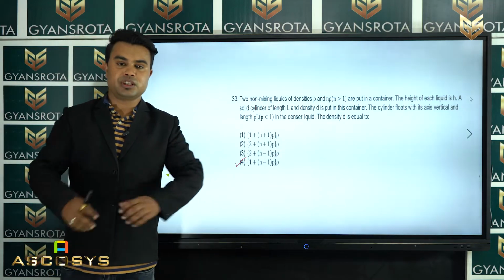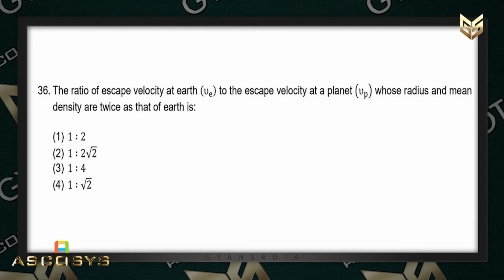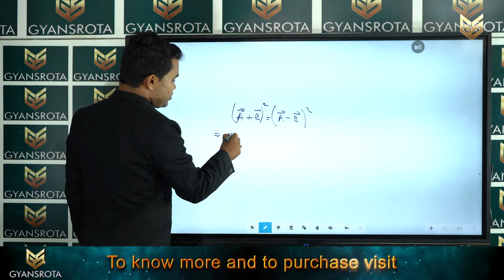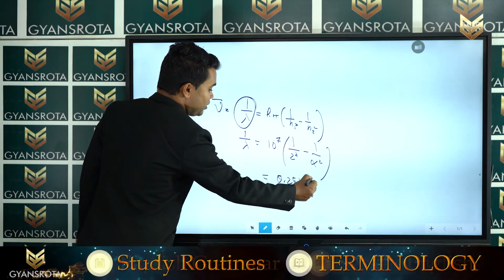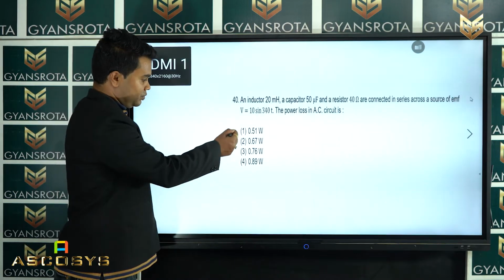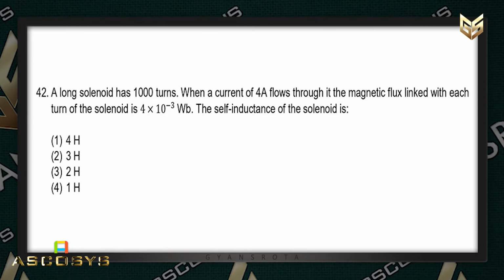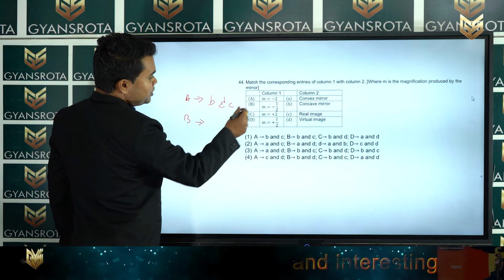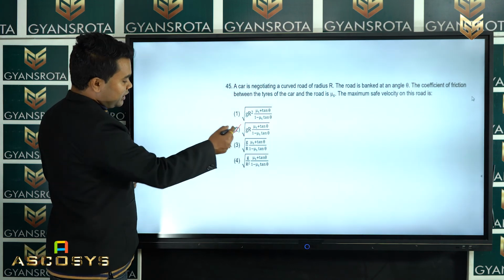NEET – 2016 – Physics – Solved questions- Part 3 (Q. No 34 to Q. No 45)